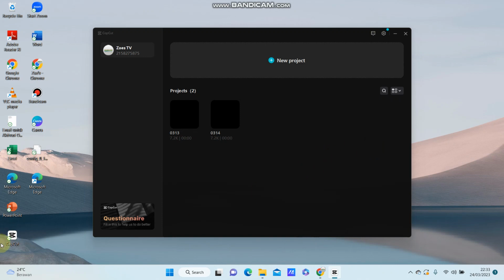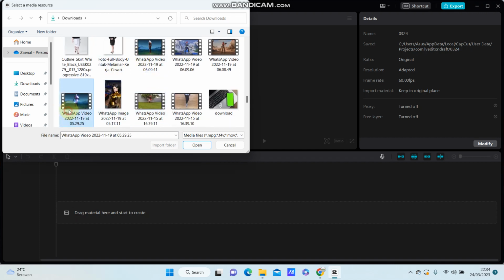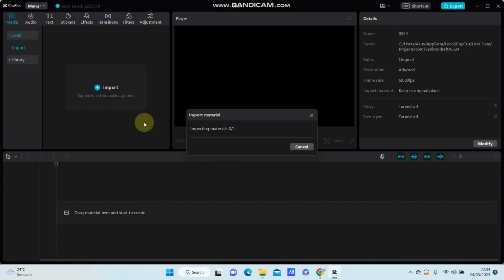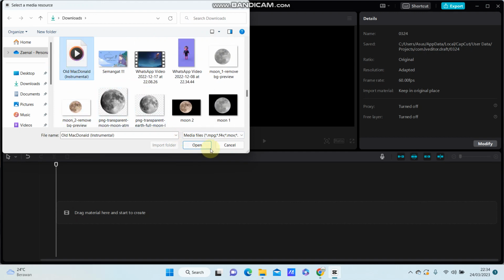~ Curious About CapCut PC? See How to Add and Edit Videos Step-by-Step!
**Curious about CapCut PC?** You're in the right place! In this tutorial, I’ll show you exactly how to add and edit videos step-by-step using CapCut on your PC. Whether you're new to CapCut PC or just looking to sharpen your editing skills, this guide will walk you through everything you need to know to get started.

CapCut PC is an incredibly powerful and user-friendly video editing tool that allows you to create stunning videos with ease. In this video, I’ll demonstrate how to import your videos, audios, and images, and then guide you through the process of editing them using the various features CapCut PC offers. From dragging your media into the timeline to utilizing the preview panel, timeline, and toolbox, I cover it all to ensure you can edit like a pro.

You'll learn how to prepare your video for editing, import multiple media files, and explore essential tools that CapCut PC provides. This step-by-step guide is perfect for beginners and those who are transitioning from mobile to PC video editing. By the end of this tutorial, you'll be equipped with the knowledge to confidently edit your videos and export them for your audience to enjoy.

Here are 10 relevant hashtags for your YouTube content:

1.
2.
3.
4.
5.
6.
7.
8.
9.
10.